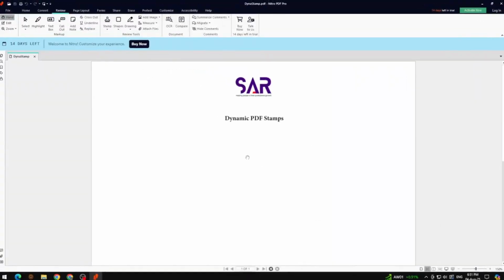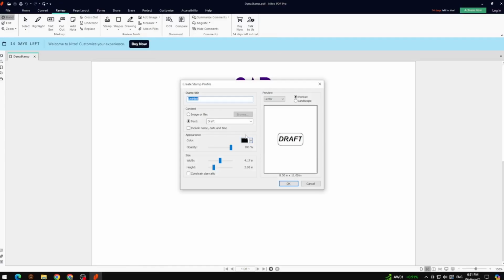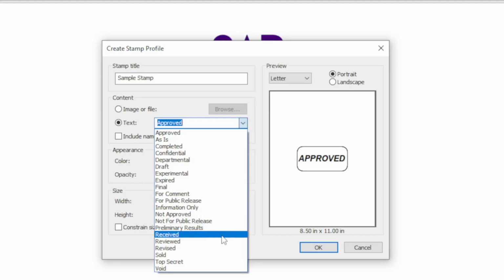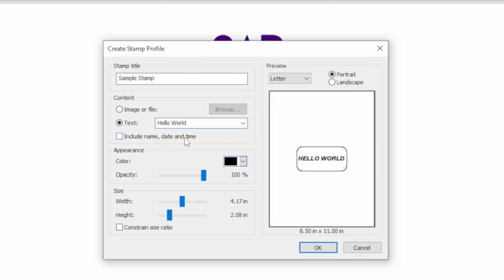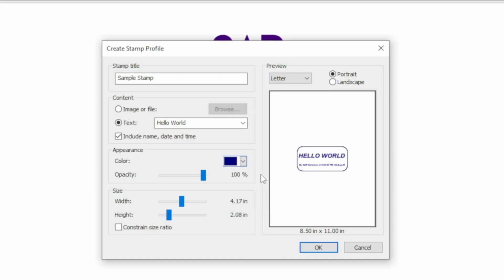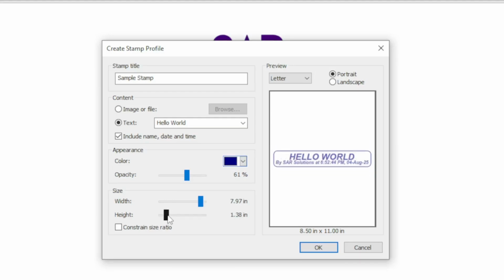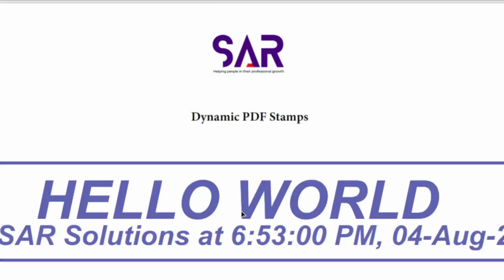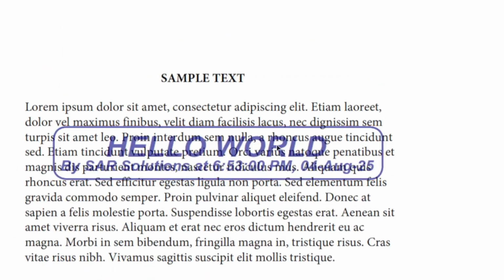How to Create a Dynamic Stamp in Nitro PDF | Step-by-Step Tutorial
Learn how to create a Dynamic Stamp in Nitro PDF with this easy step-by-step tutorial! 🚀 Dynamic stamps allow you to add customized, auto-updating information (like names, dates, times, or custom text) directly onto your PDF documents – perfect for professionals, businesses, and everyday users.

In this tutorial, you’ll discover:
✅ What a Dynamic Stamp is and why it’s useful
✅ How to design and create your own dynamic stamp in Nitro PDF
✅ Tips for customizing stamps with text, dates, and graphics
✅ How to use dynamic stamps for approvals, reviews, and signatures

This video is beginner-friendly and requires no coding experience – just Nitro PDF!

📌 If this tutorial helps, don’t forget to Like 👍,